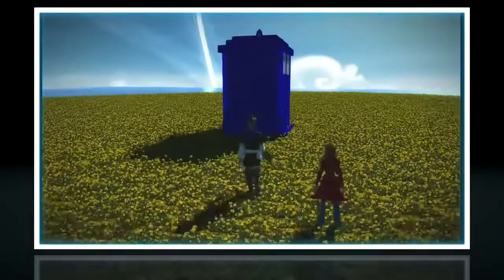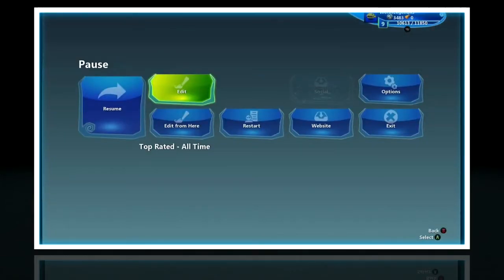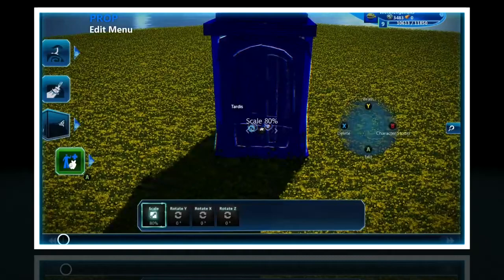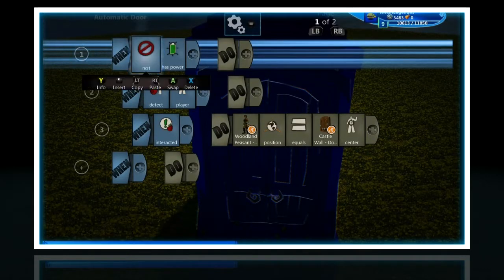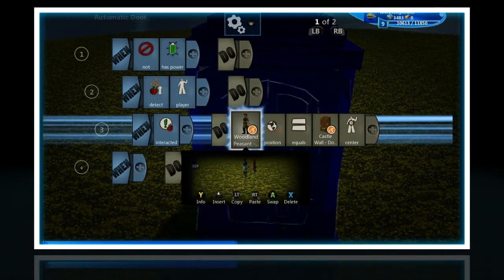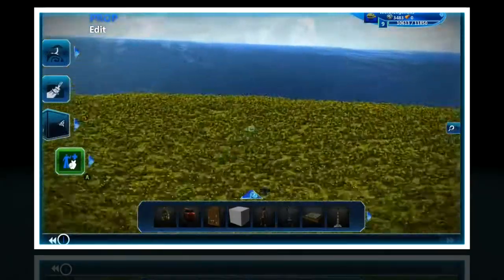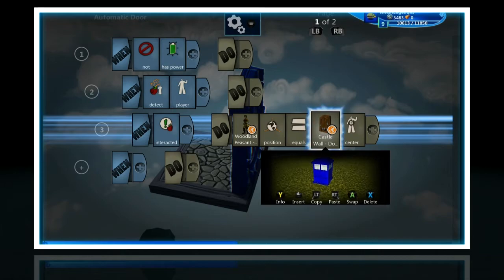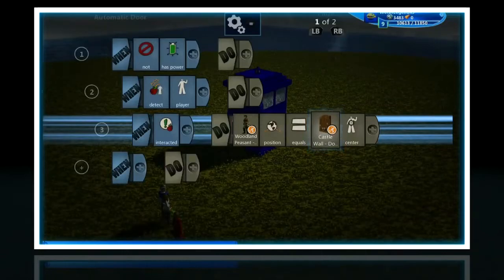How to make a teleport: project spark (featuring Doctor who)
I will be teaching you on how to make a teleporter in project spark.